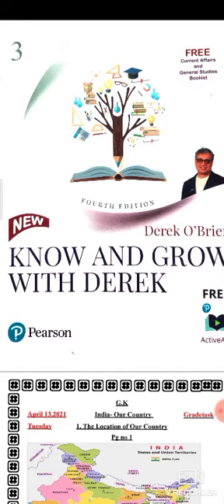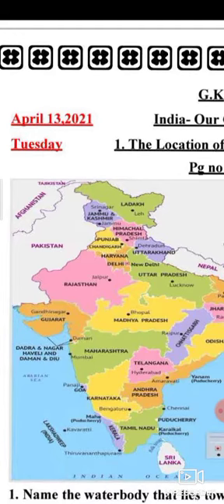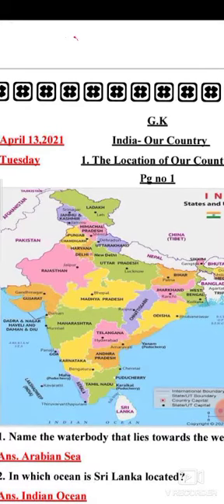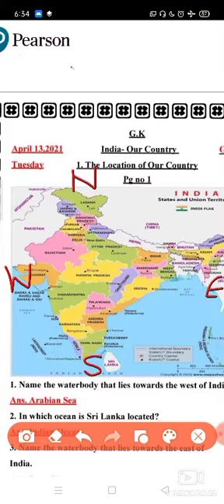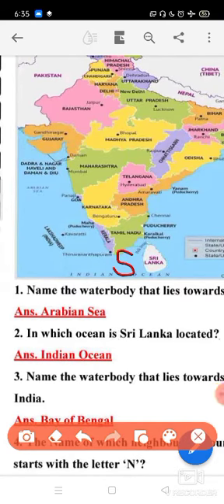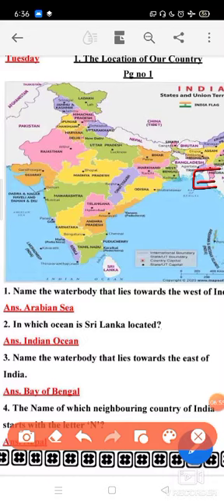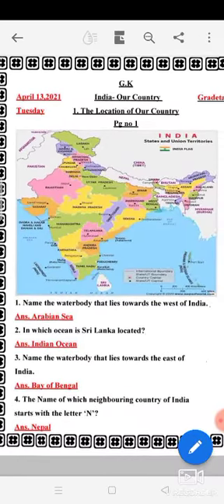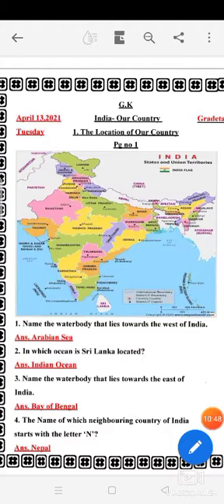Ch-1 (The location of our country)